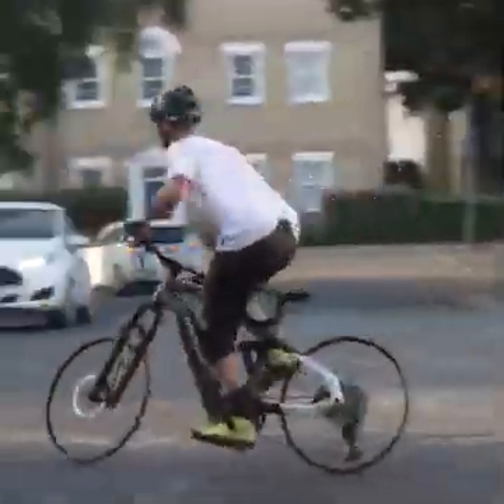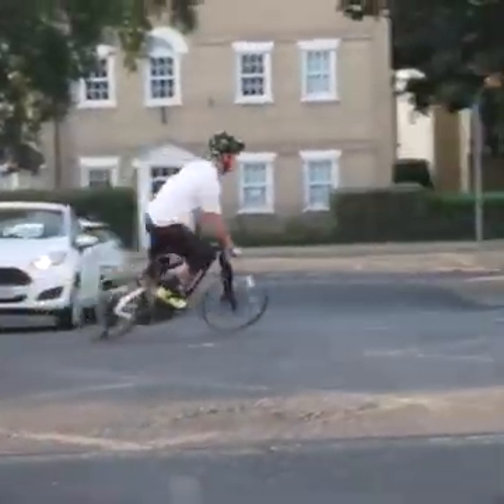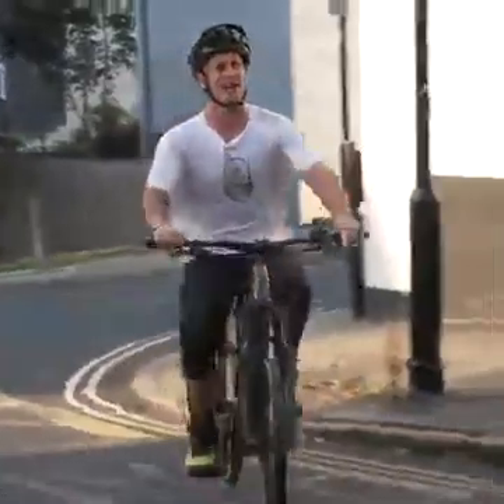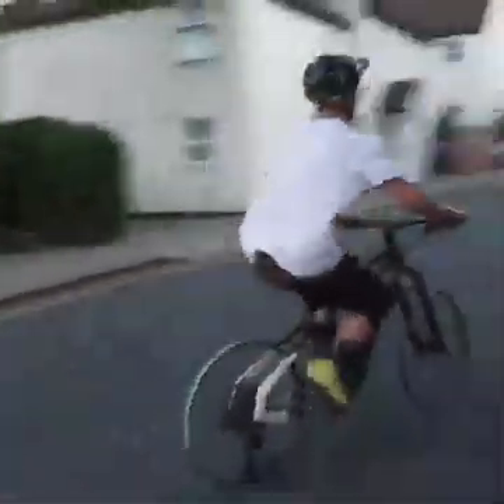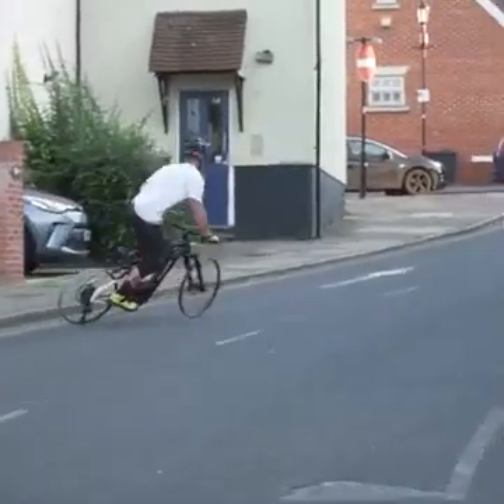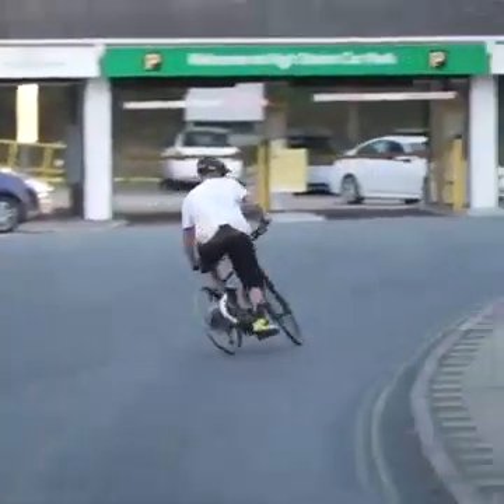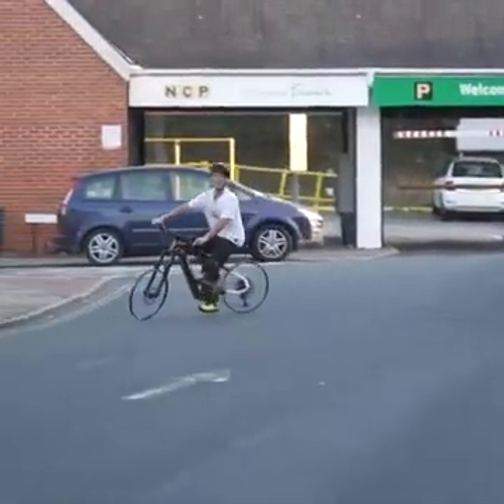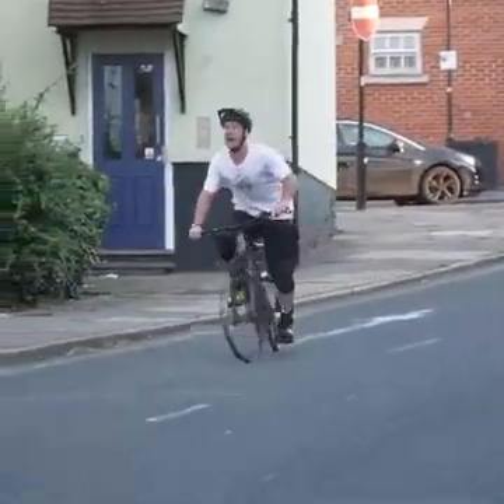20 September 2021(2)